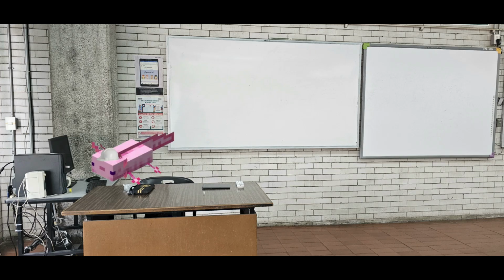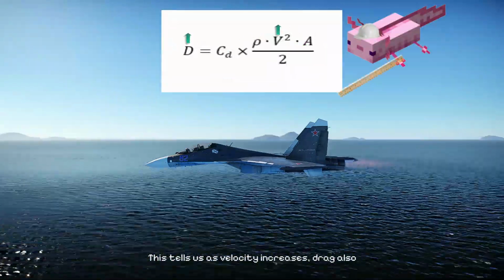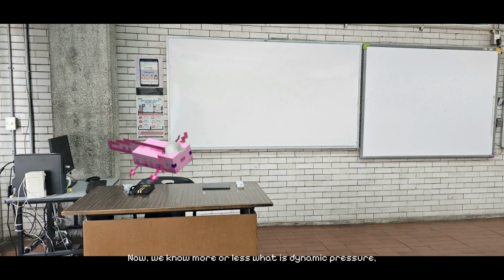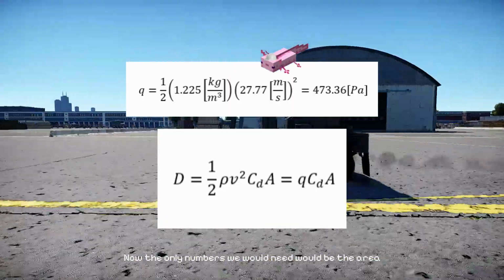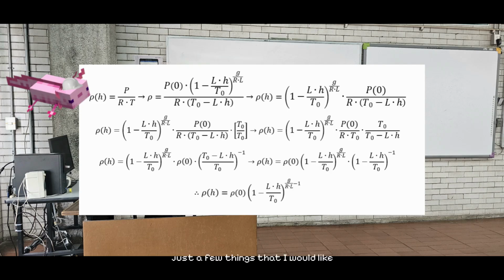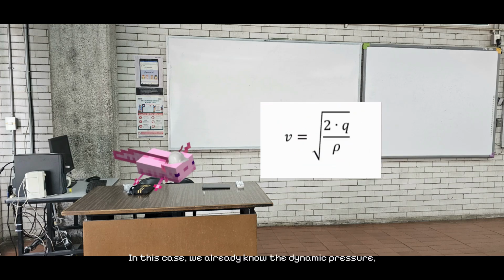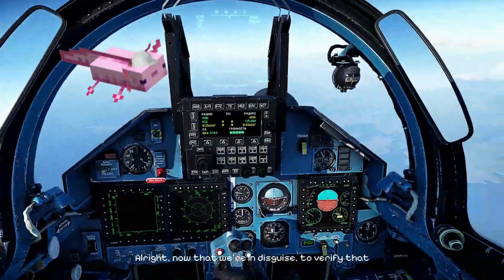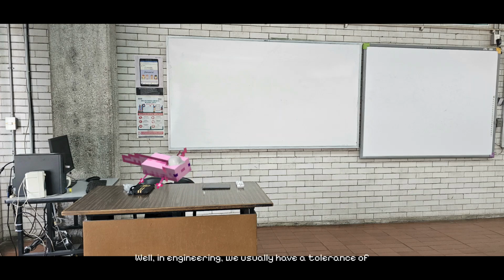Why Airplanes Fly Differently at High Altitudes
Ever wondered why airplanes perform differently at different altitudes? In this video, an axolotl engineer explains how atmospheric conditions—especially air density—affect lift, drag, engine performance, and overall aircraft behavior.
Some in-game aircraft footage was captured using War Thunder to help illustrate the concepts discussed in this video.
In this video we cover:

• Air pressure

• Air temperature

• Dynamic pressure

• Drag

• Air density

•And how these factors affect the flight of an aircraft

Whether you're interested in aviation, aerospace engineering, or simply curious about the physics of flight, this video breaks down these concepts in an accessible and entertaining way.

War Thunder